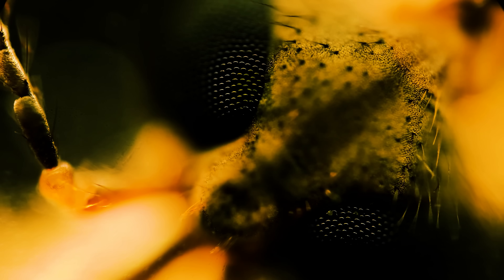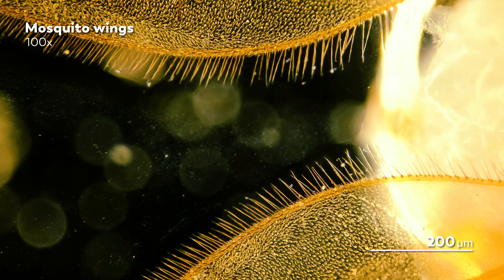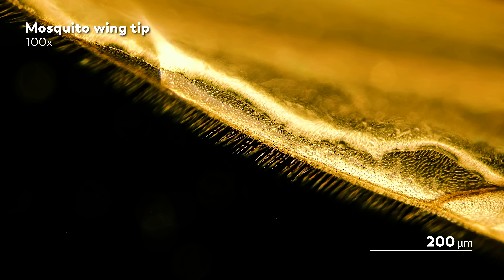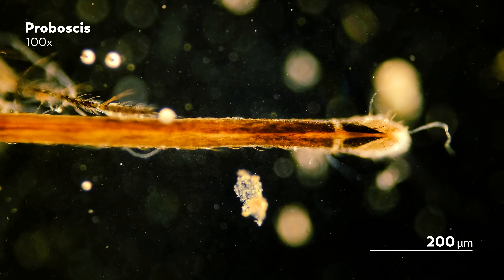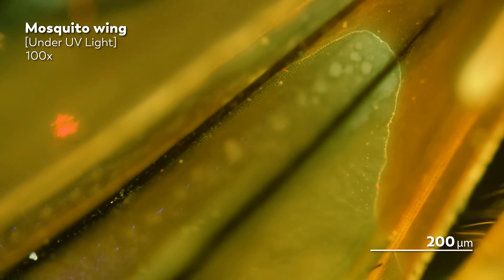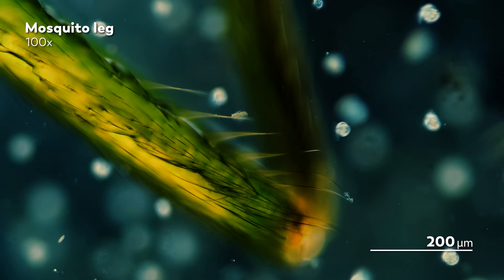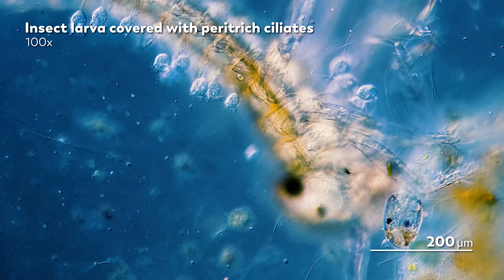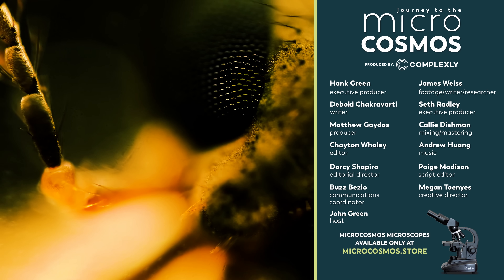Up Close With The World's Deadliest Animal (ft. John Green)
Under the microscope, mosquitos undergo a metamorphosis sculpted in gold. The buzzing body takes on a life of its own, its usual role as menace lying far beyond the margins of the screen.